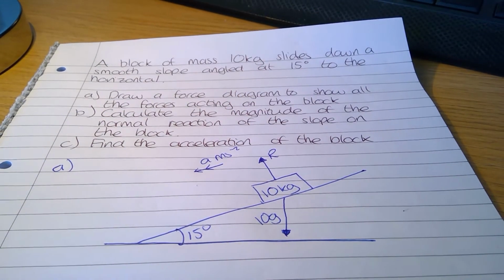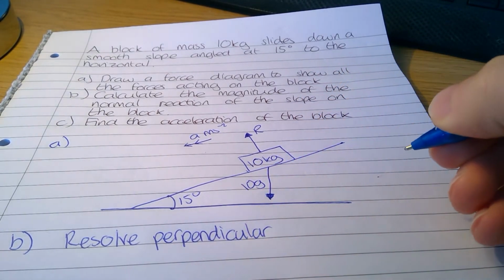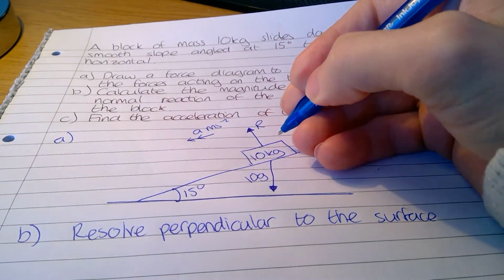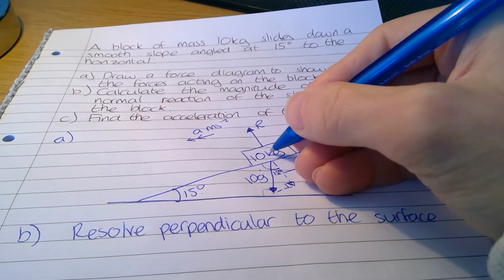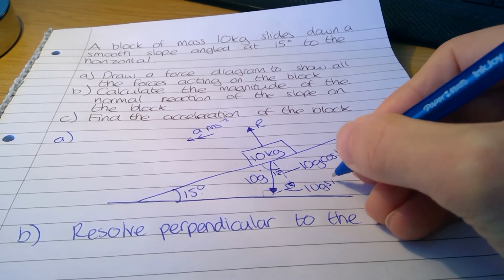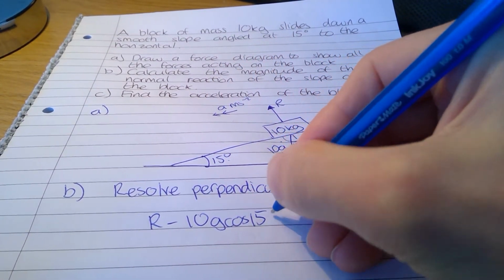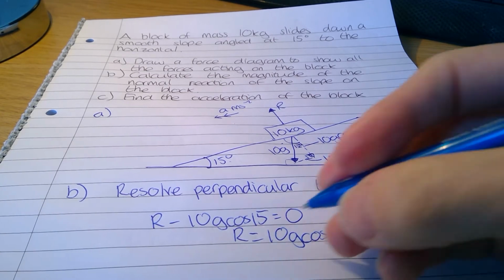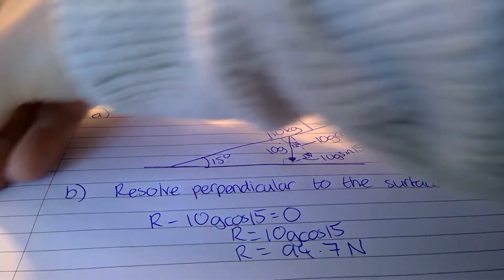Inclined planes Example 1